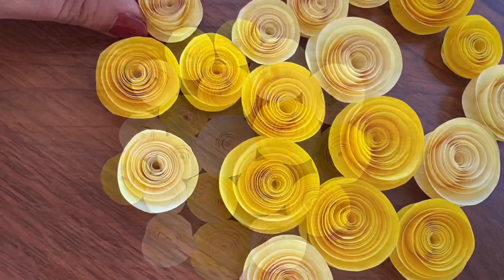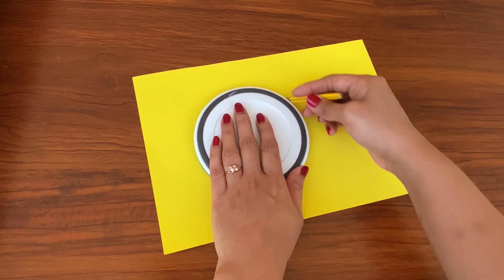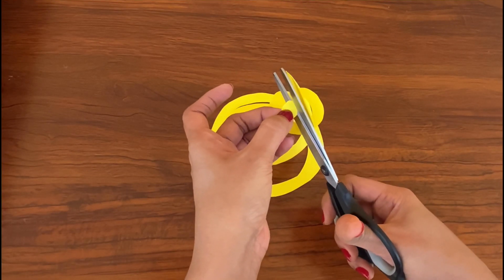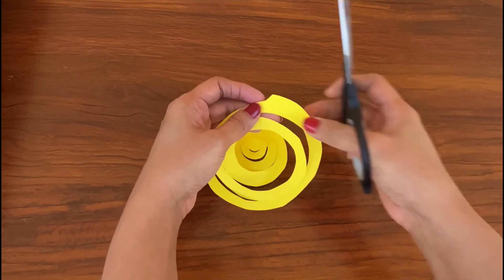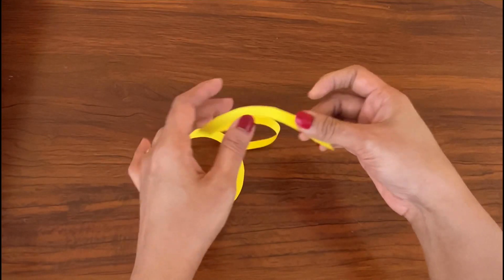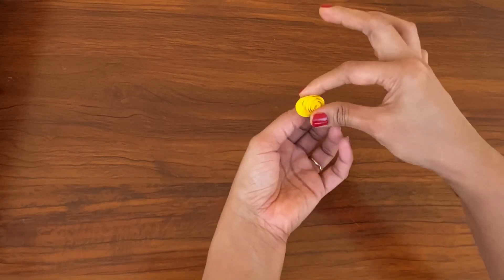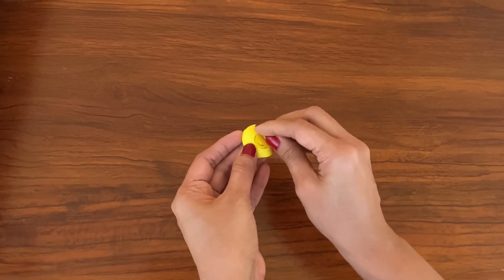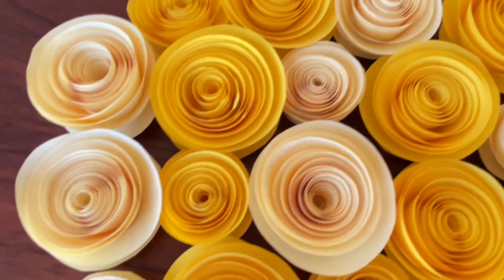How to make paper roses|Quick & easy paper flower|beautiful flower to make wall hangings| Quest Art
This is one of the quickest flower to make and requires no measurement. Just cut roll and glue the paper..

The best part of this flower is you can use this to make wall hangings, you can use on top of gifts. You can use them to make greeting cards, etc..

So do give this a try !